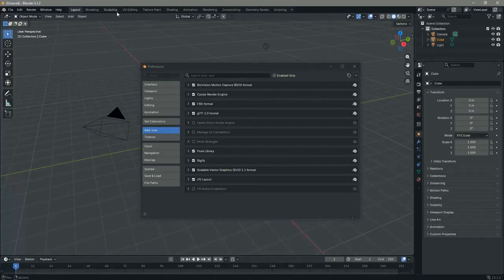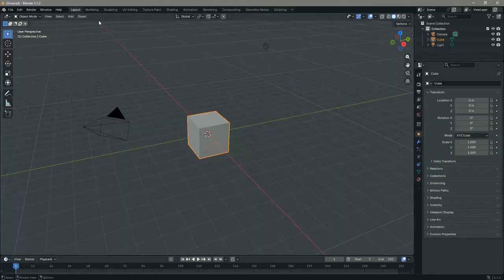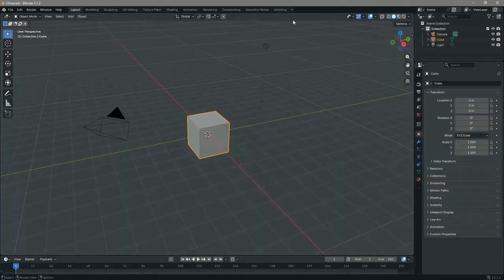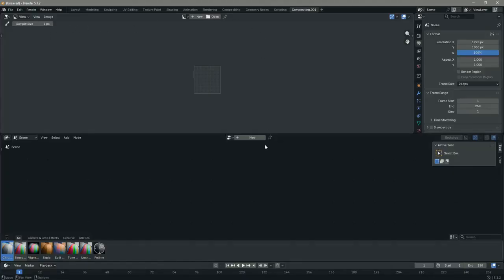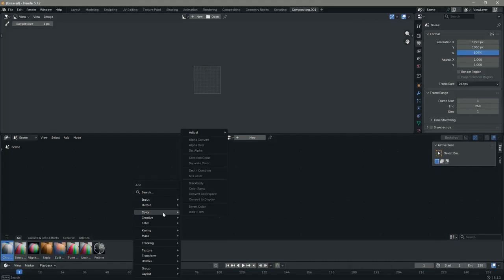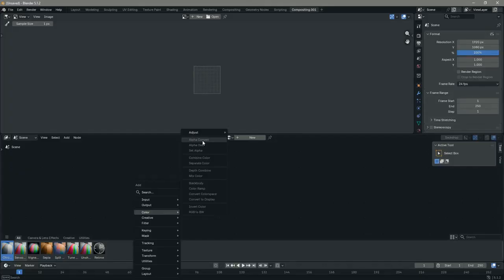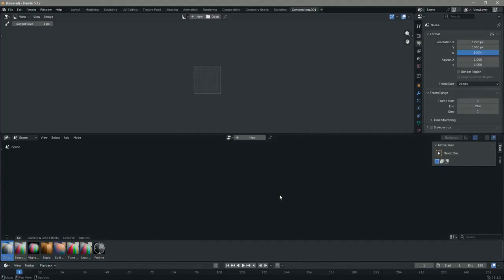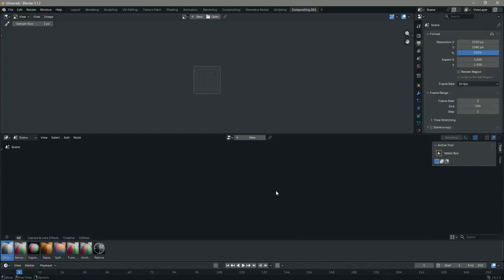How to Use Blender Green Screen - Beginners Guide 2026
Learn how to use Blender green screen effectively.

In this comprehensive tutorial, you will discover how to utilize the green screen feature in Blender to create stunning visual effects and seamless video compositions. We'll cover essential techniques for chroma keying, adjusting lighting, and layering footage, ensuring you can achieve professional-quality results with your projects. Whether you're a beginner or looking to refine your skills, this guide will help you master Blender's powerful green screen capabilities.